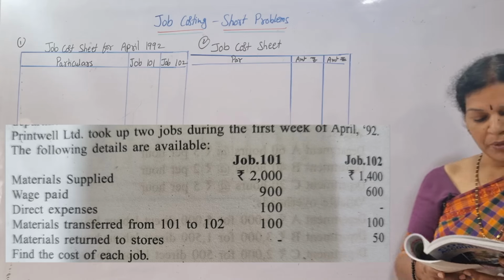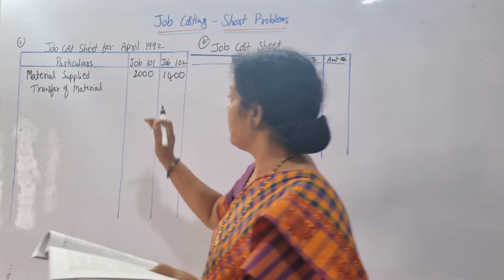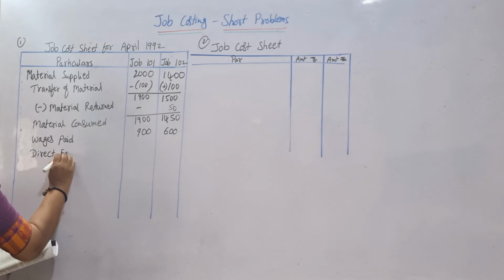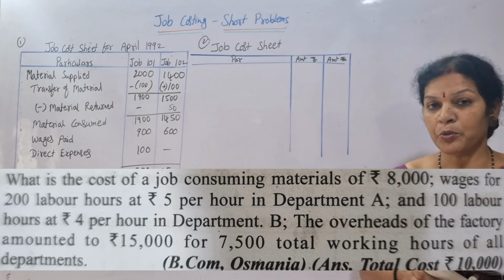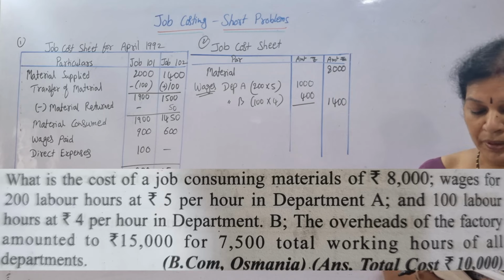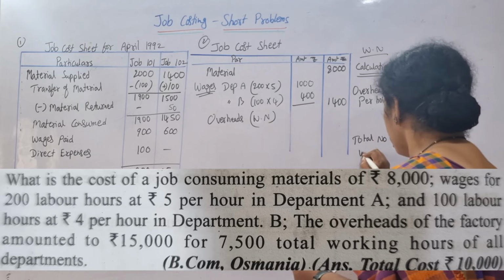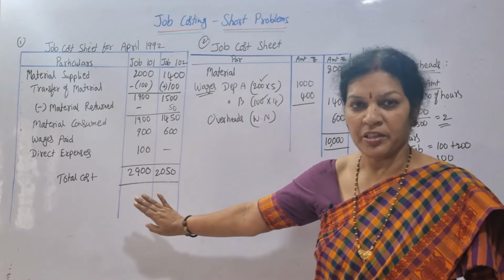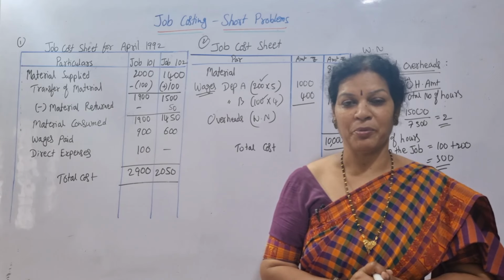41. Job Costing- Short Problems 1 & 2 from Cost Accounting Subject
Dear students,